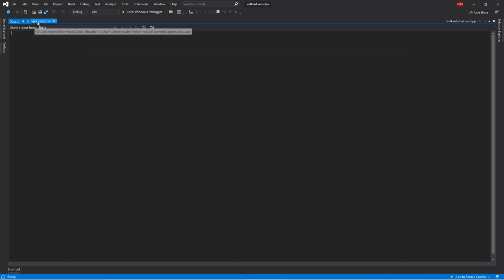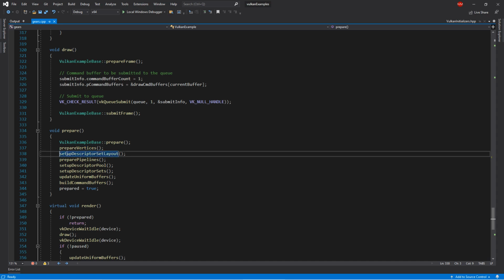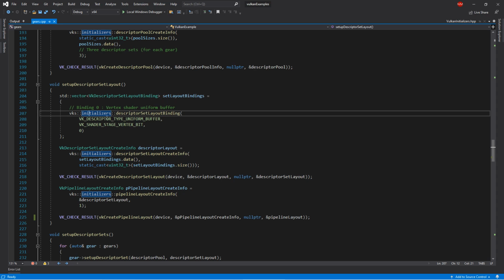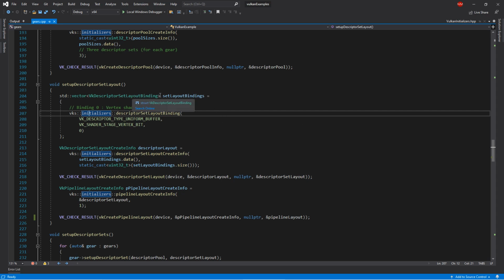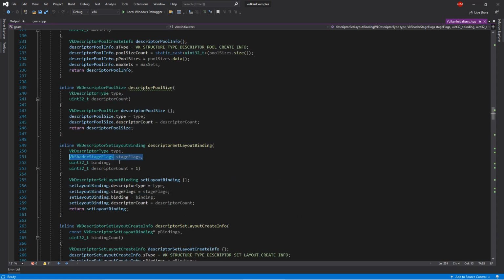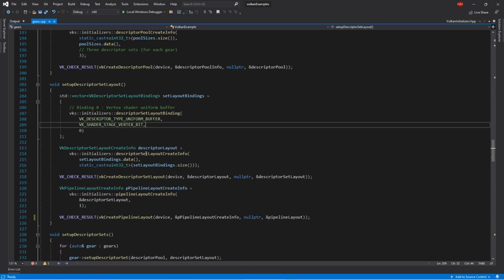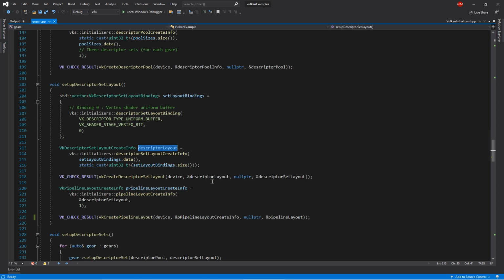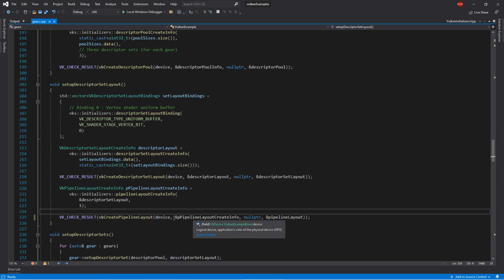Vulkan API Discussion | gears.cpp 2 | setupDescriptorSetLayout() | Cuda Education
The Vulkan code is courtesy of Sascha Willems:
* Vulkan Example - Animated gears using multiple uniform buffers